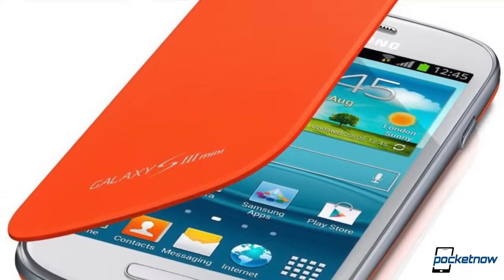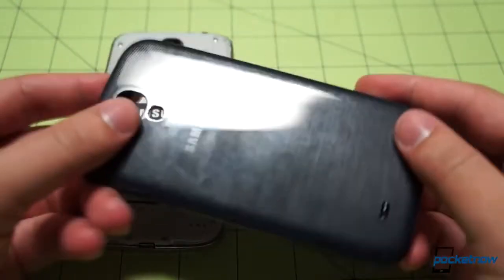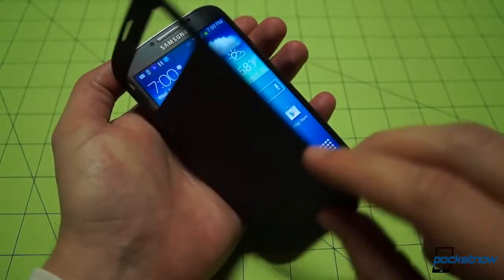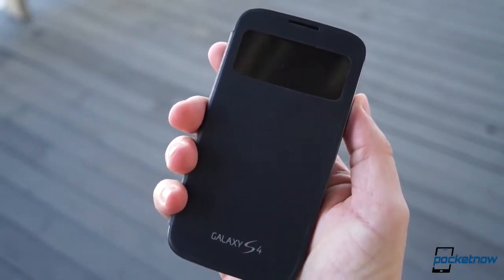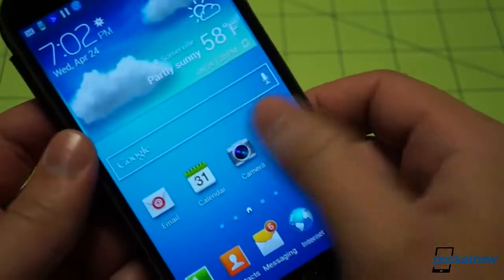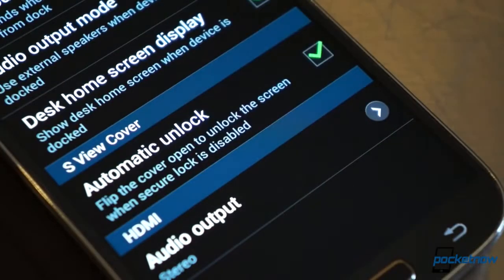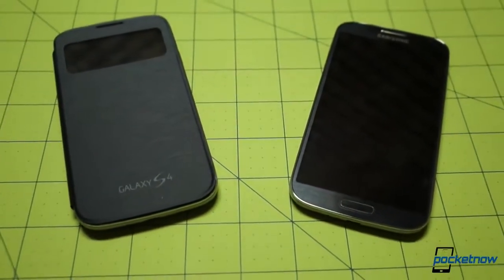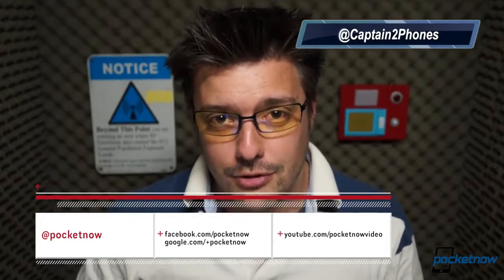Galaxy S 4 Samsung S View Cover Review